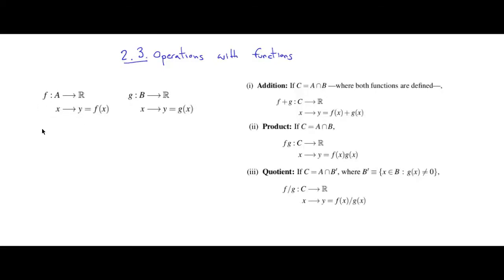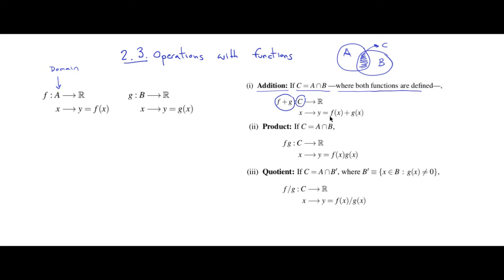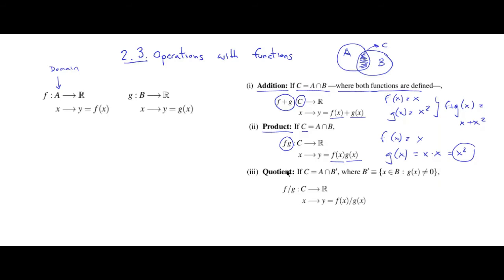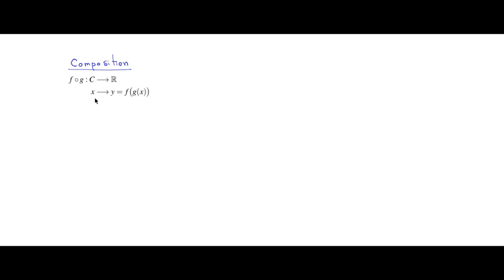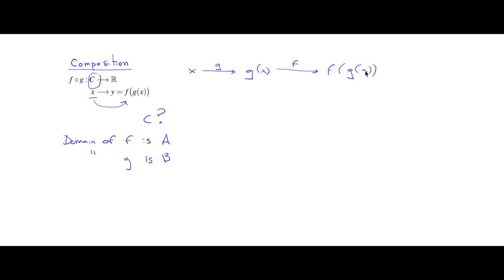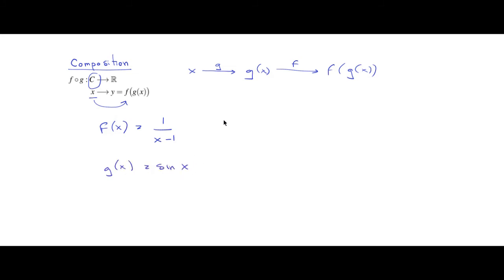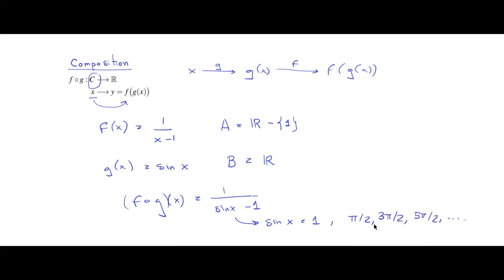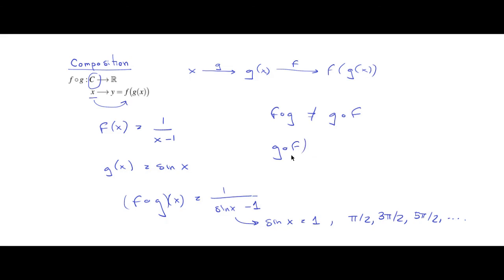231 Operations with Functions